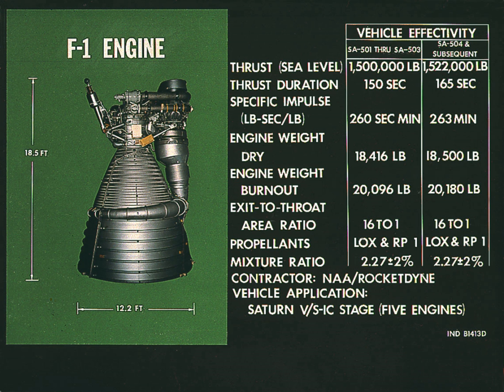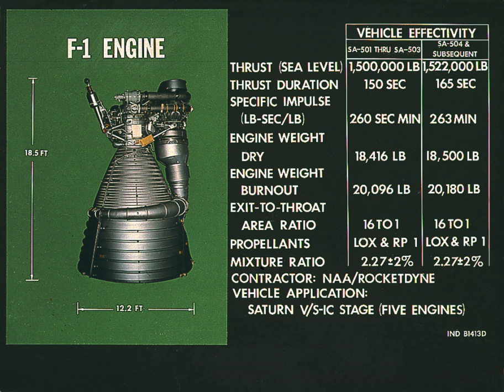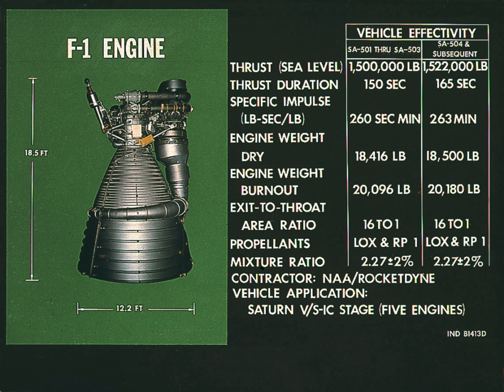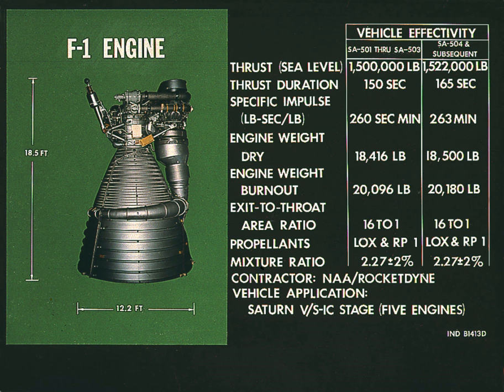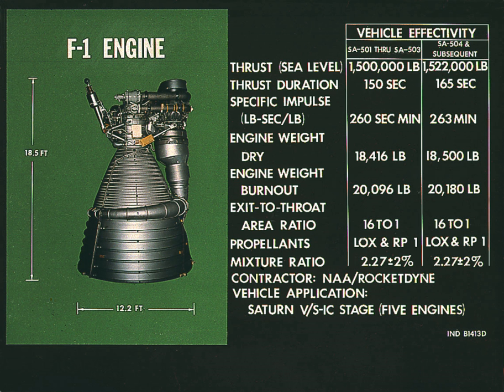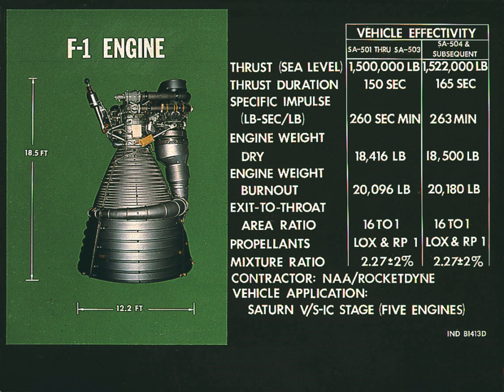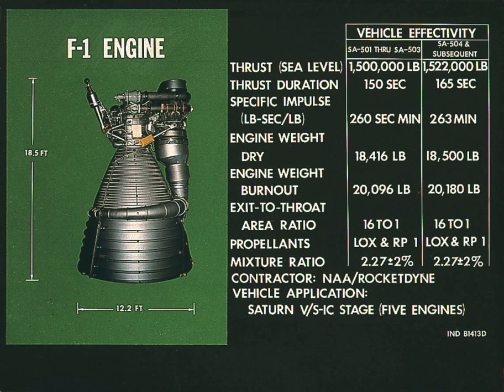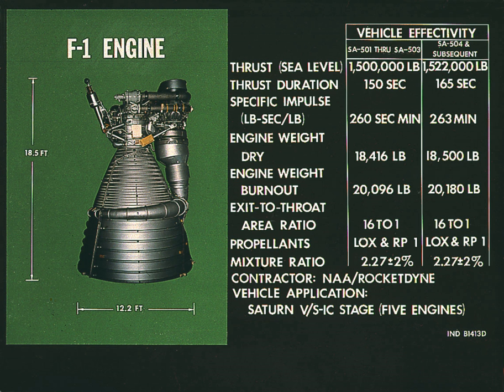Rocketdyne F-1 | Wikipedia audio article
00:00:30 1 History
00:02:52 2 Design
00:07:15 2.1 Pre and post ignition procedures
00:08:20 2.2 Specifications
00:08:31 2.3 F-1 improvements
00:10:10 2.4 F-1A after Apollo
00:11:37 3 F-1B booster
00:14:11 4 Locations of F-1 engines
00:16:29 4.1 Recovery
00:19:07 5 See also

- Socrates

SUMMARY
The F-1 is a gas-generator cycle rocket engine developed in the United States by Rocketdyne in the late 1950s and used in the Saturn V rocket in the 1960s and early 1970s.  Five F-1 engines were used in the S-IC first stage of each Saturn V, which served as the main launch vehicle of the Apollo program. The F-1 remains the most powerful single combustion chamber liquid-propellant rocket engine ever developed.